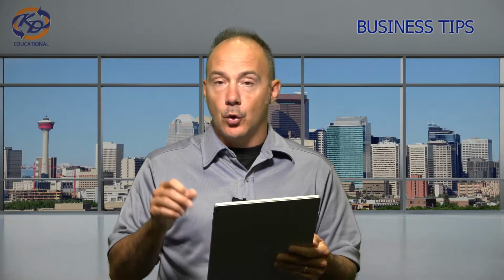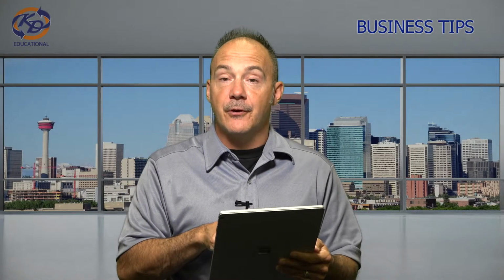Reporting Self-Employment Income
How to report self-employment income:
You must report your income based on a fiscal period.  A fiscal period is the time between the day your business starts its business year and the day it ends its business year.

The fiscal period is usually 12 months for existing businesses. Fiscal  periods cannot be longer than 12 months but can be shorter than 12 months in the case of a business that just started or a business ends.

Generally, self-employed individuals have to use a December 31 year-end.

For eligible individuals, another method of reporting business income that allows you to have a fiscal period that does not end on December 31.